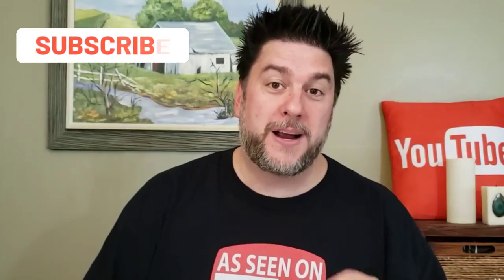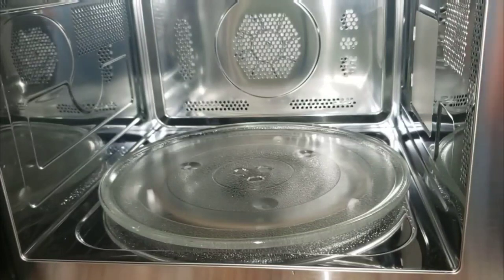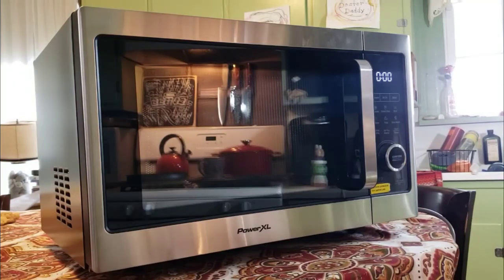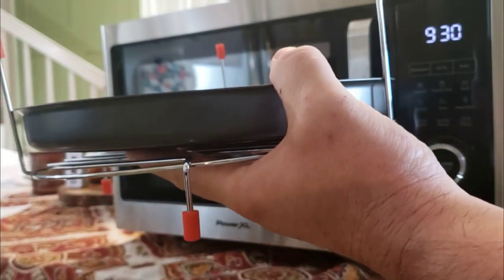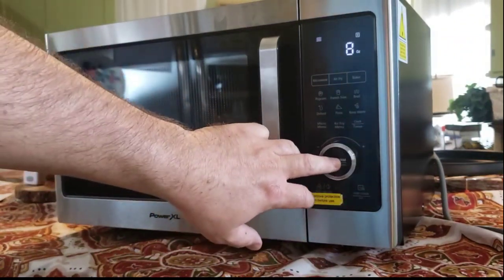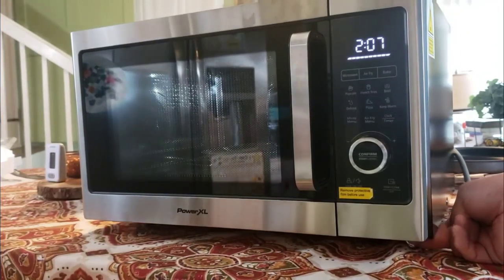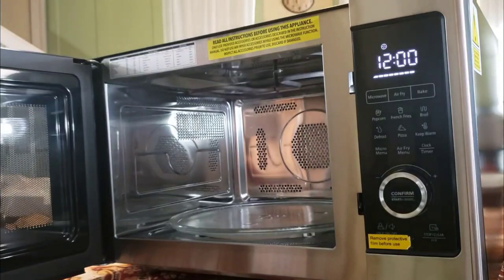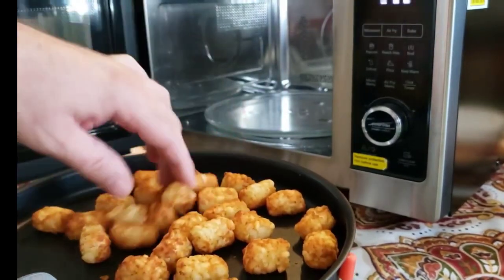👉 Power XL Microwave Airfryer PLUS review. PowerXLAirfryer [219]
Hey there,
In this video I take a look at the Power XL microwave airfryer plus.  This item retails for around $200.  The unit is said to be a microwave, airfryer, and oven in one.  Let's see if it's worth the hefty sticker price.
exterior measurements:
20.5 inches wide
18.5 inches deep
13.25 inches tall

interior measurements:
13 inches wide
13 inches deep
8.75 inches tall

Video Editor - FilmoraGoPRO
Thumbnail - Canva